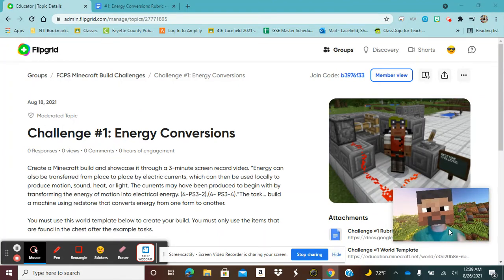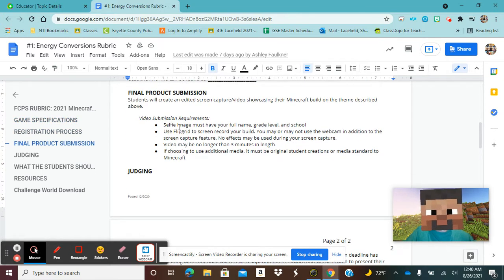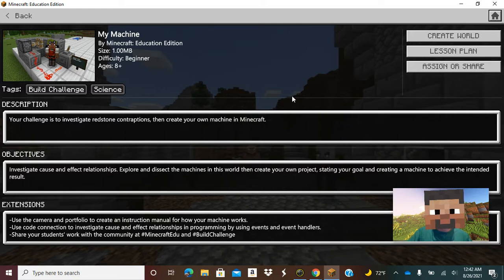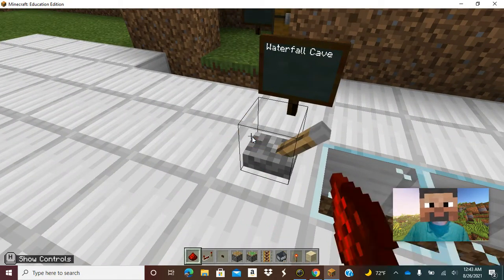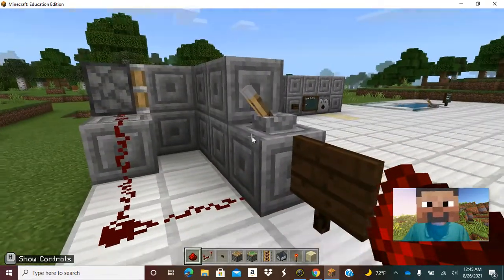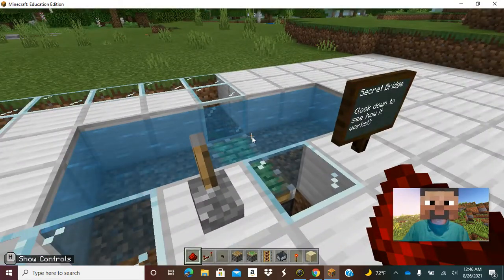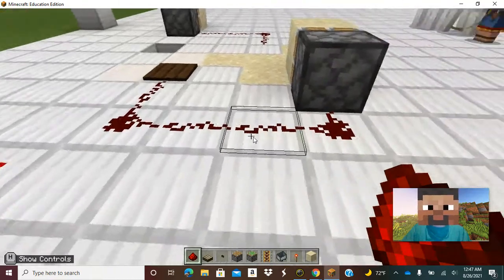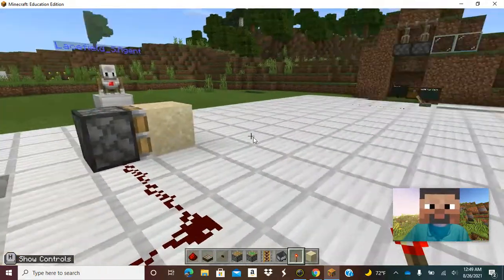Minecraft Build 1 Walkthrough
Do you need more help with your first build??? Check out this walk through as I discuss challenges , how to use red stone, and more!